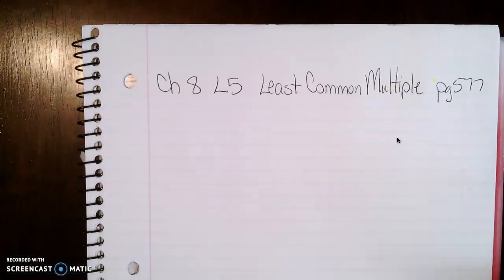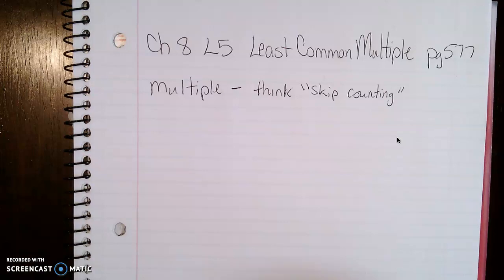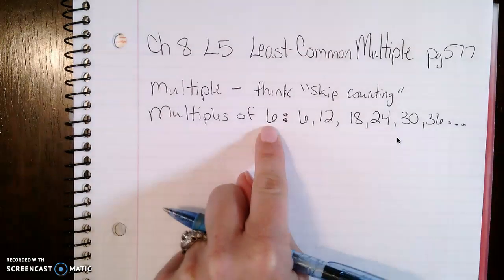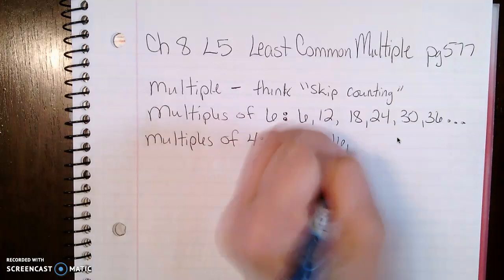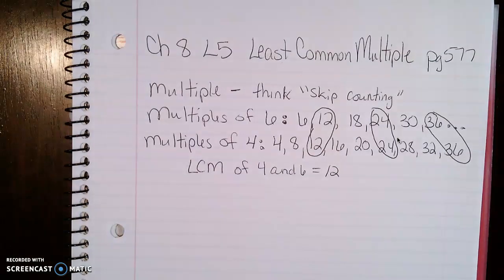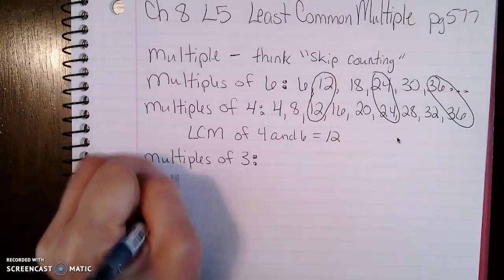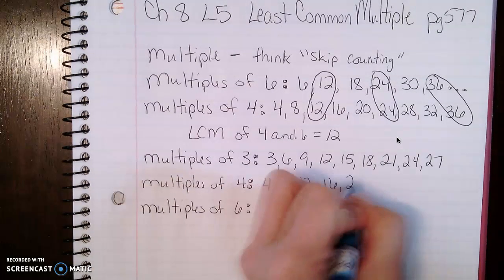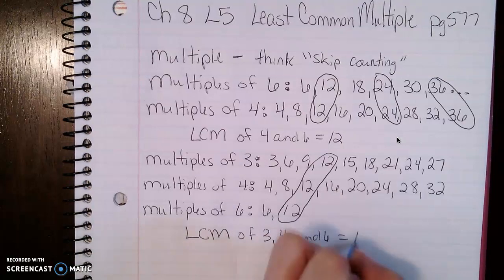Ch. 8 L. 5 Least Common Multiple